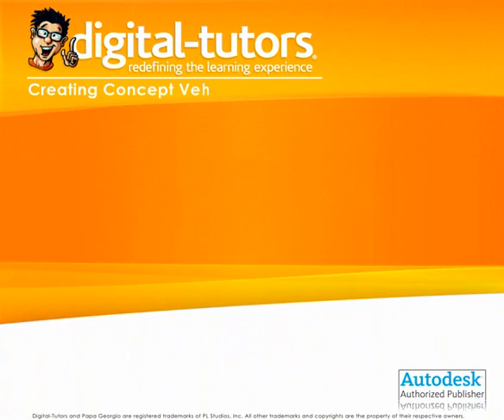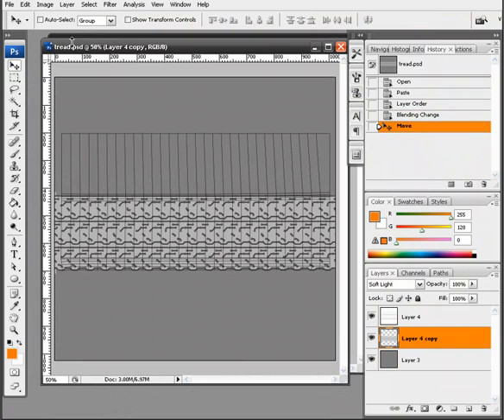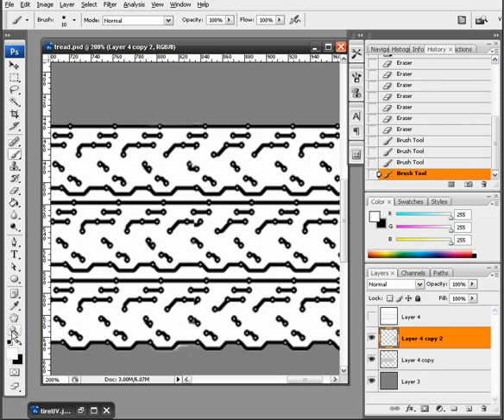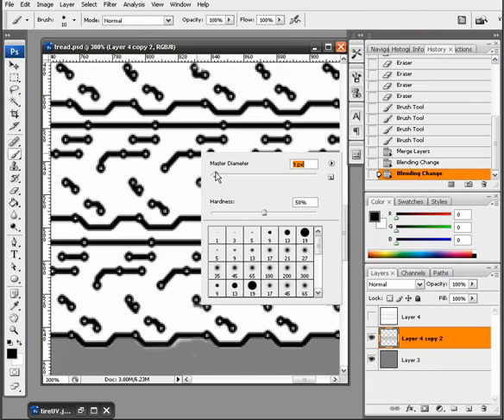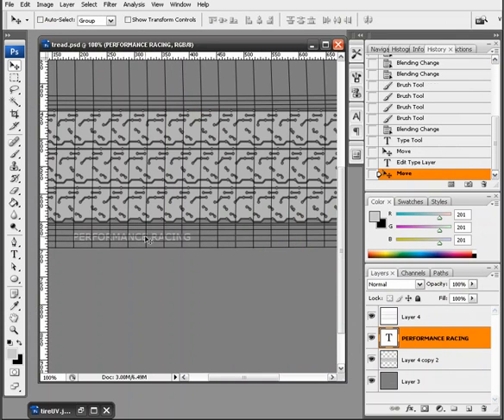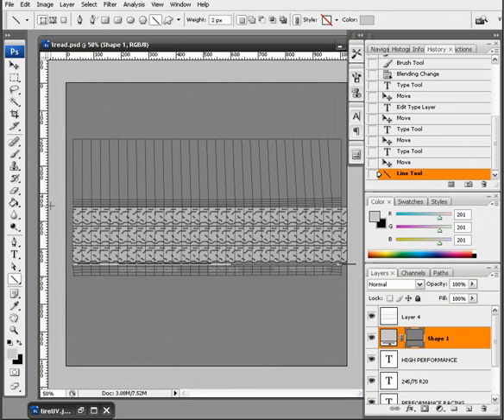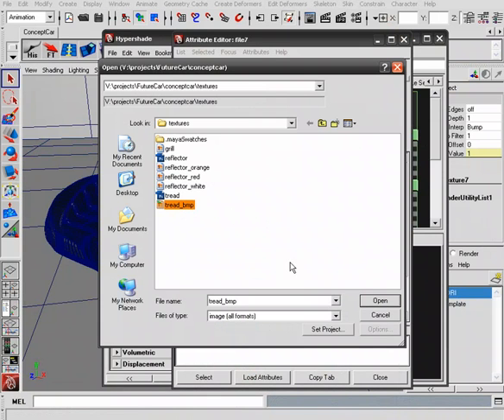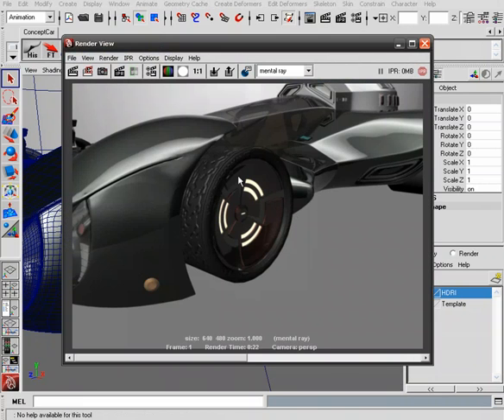Creating Concept Vehicles. Part 40. Autodesk Maya